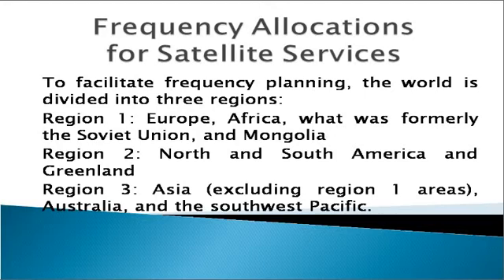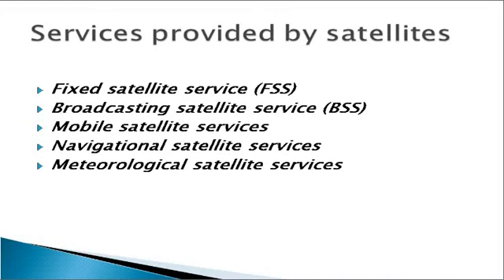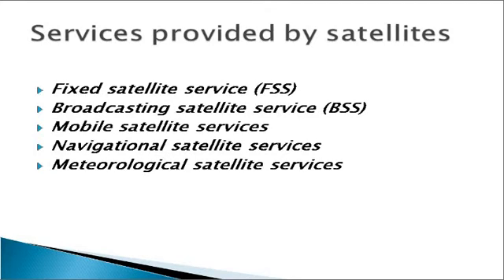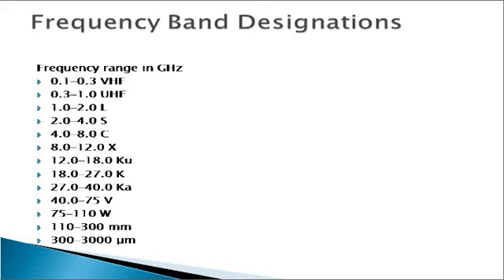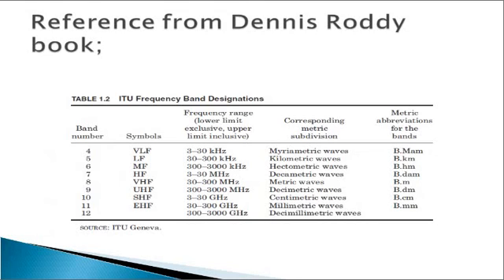Frequency allocation for satellite services